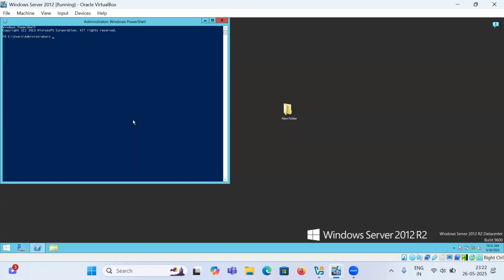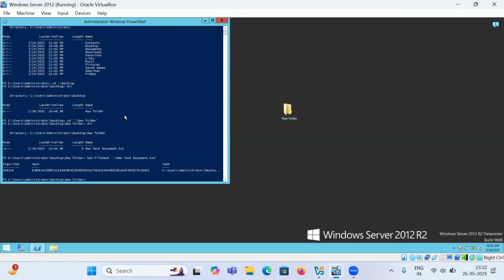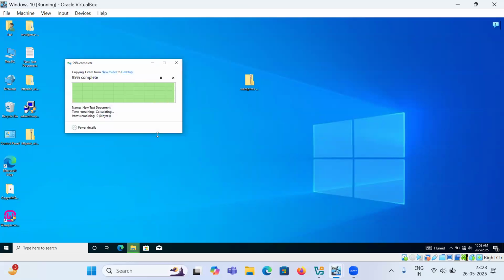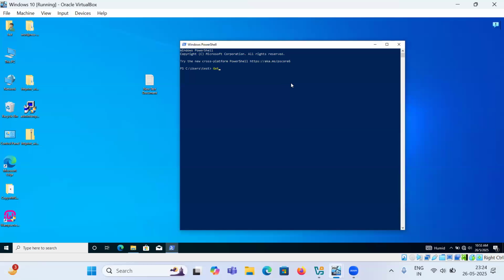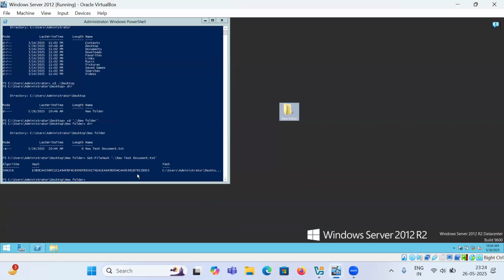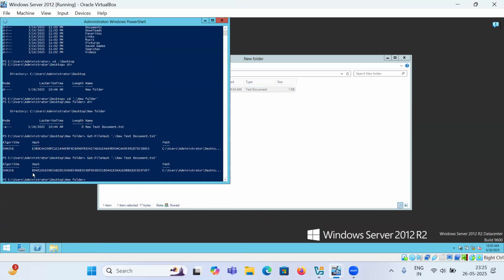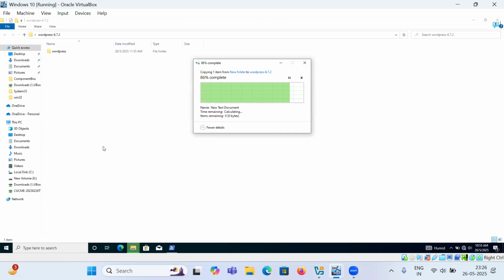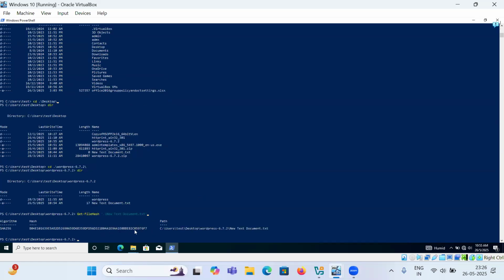How to Compute the Hash of a Windows File Using PowerShell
In this video, I will guide you through the process of computing the hash of a Windows file using PowerShell. Hashing is a crucial technique for verifying the integrity of files, and I will demonstrate how to use the Get-FileHash command, which was introduced in Windows 8 and is supported in Windows 10 and 11. You will learn how to check file hashes to ensure that your files remain unchanged and secure. This method is particularly useful for students to verify the originality of assignments. Watch till the end to see practical examples!

00:02 - 00:05 Introduction to file hashing
00:05 - 00:11 Importance of file integrity
00:11 - 00:15 Accessing shared folder
00:15 - 00:24 Using PowerShell for hashing
00:24 - 00:30 Overview of hashing algorithm
00:30 - 00:39 Executing the Get-FileHash command
00:39 - 00:45 Understanding SHA-256 algorithm
00:45 - 00:51 Moving to the desktop folder
00:51 - 01:05 Computing hash of text document
01:05 - 01:22 Copying file from Windows 10
01:22 - 01:36 Verifying file hash match
01:36 - 02:14 Handling changes in file contents
02:14 - 03:00 Comparing altered file hashes
03:00 - 04:04 Implications for students' assignments
04:04 - 05:07 Conclusion and recap